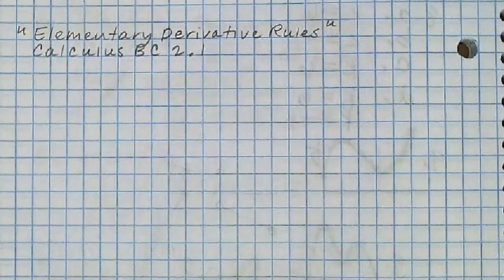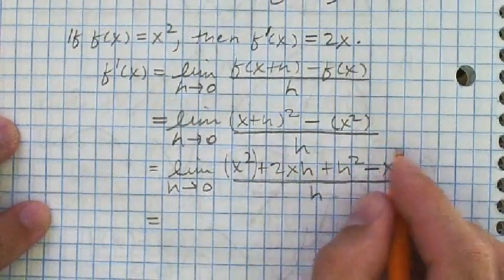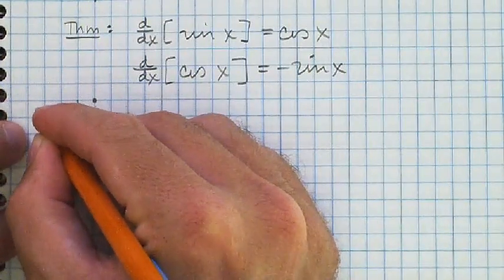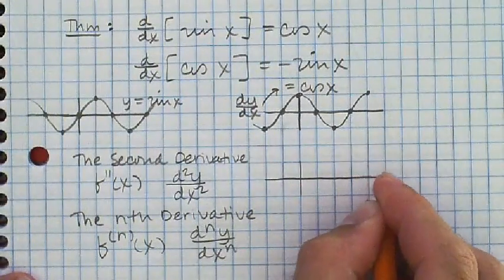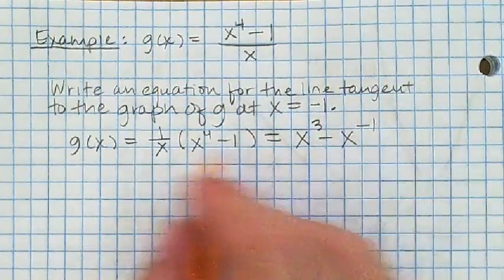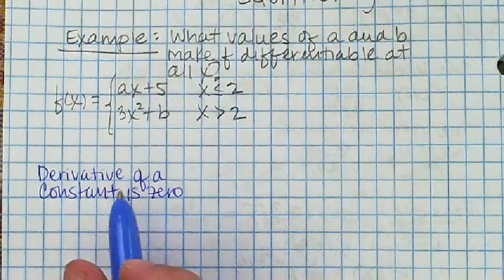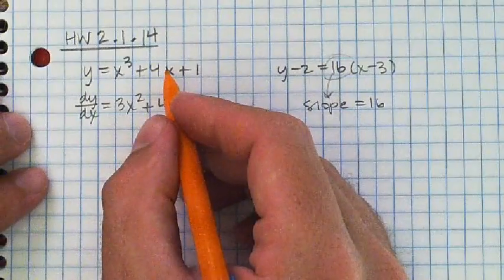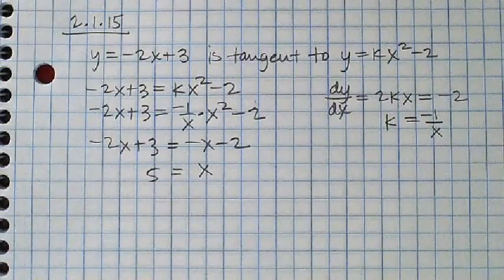Elementary Derivative Rules